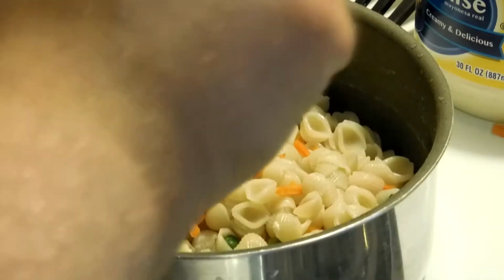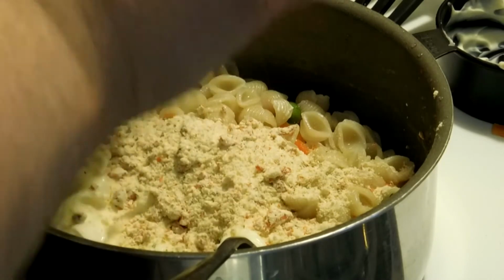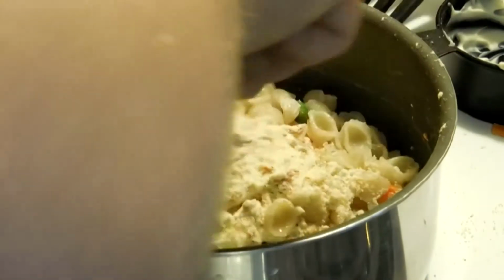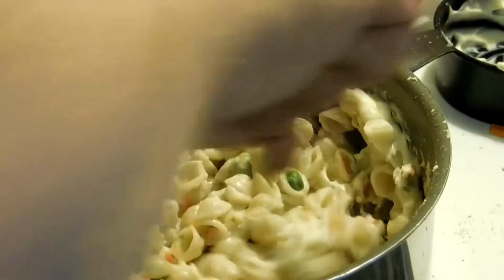Cooking time with Johnny Mag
Me making a big ol pot'o shit.